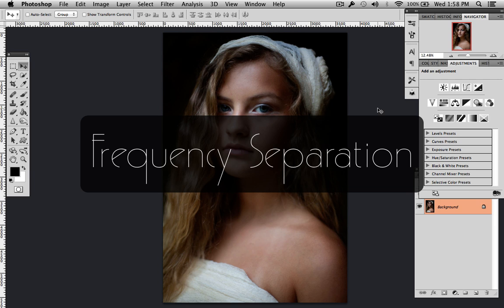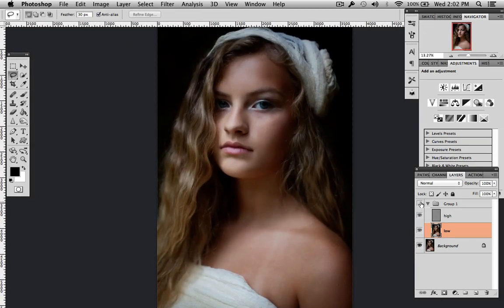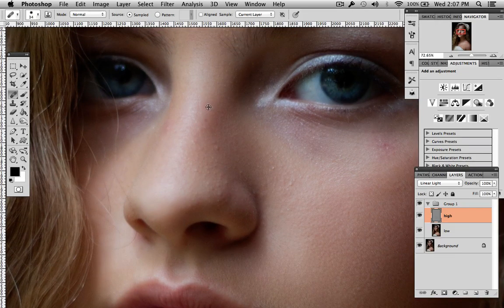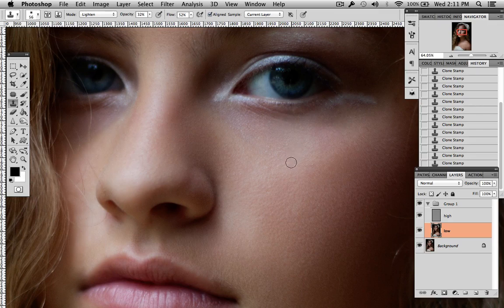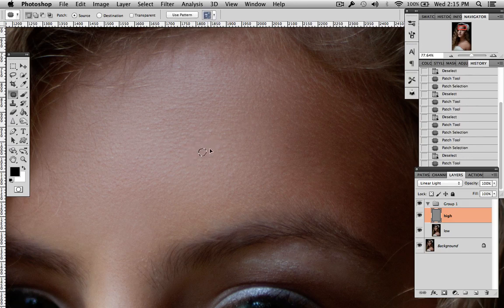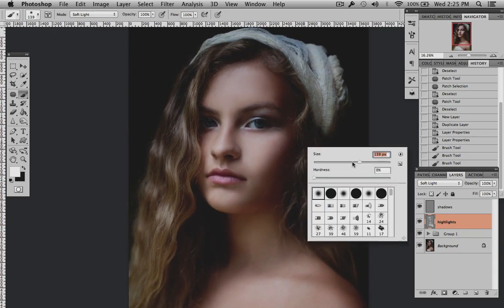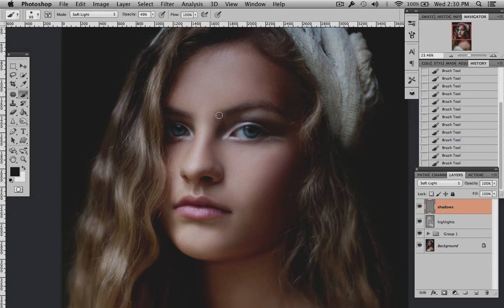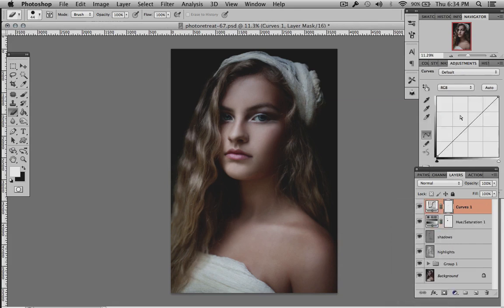All About Skin Retouching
For my 12 months of freebies, someone requested a tutorial on how I retouch skin and I have made a video to show you from A to Z how I retouch skin in Photoshop in REAL TIME. This video is not sped up and nothing is skipped. Learn how to do Frequency Separation (Non destructive retouching!), dodge and burn, and colour toning.
I hope you enjoy this and learn something new!

**Please watch in HD for best viewing! (Click the little gear icon on the video in the lower right hand corner and select 720 hd.)

*I am not a professional retoucher. I am completely self taught by researching the web. So this may not be 100% technically "correct", but this is how I achieve the results you see in my work.

Model: Lexi
Hair: Calista Lawson